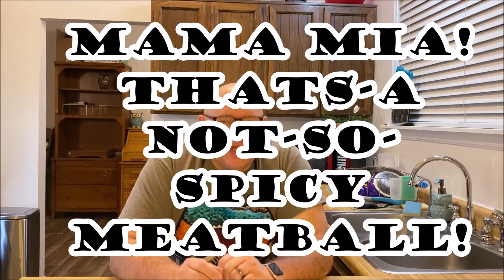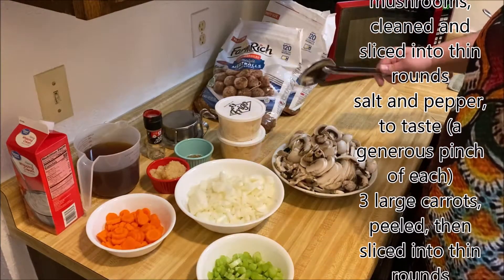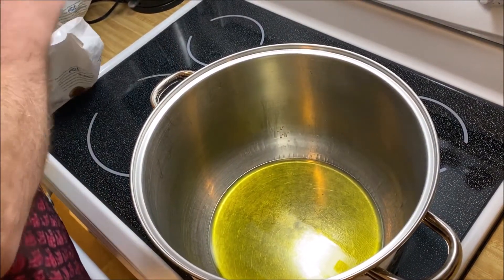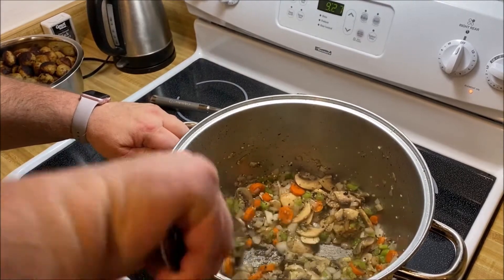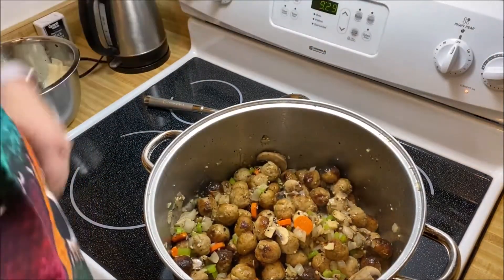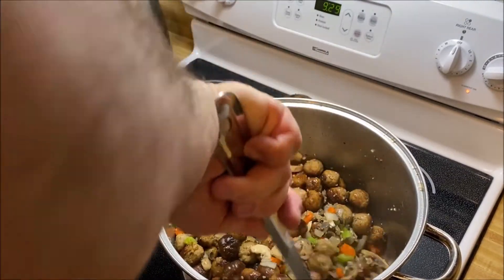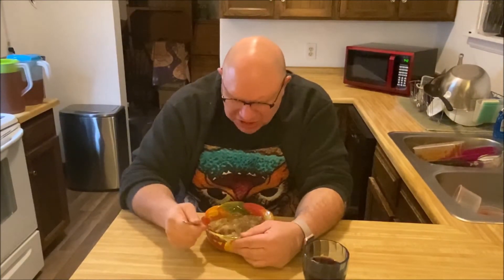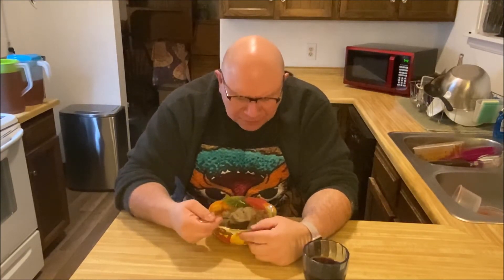Mama Mia! That's-a Not-So-Spicy Meatball!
One Pot Creamy Meatball Soup

In this video Mr. Wilkerson takes a recipe from Courtney O'Dell

This is a really good, hearty, filling, creamy soup! I know you'll love it! Here are the ingredients:

4 lbs Meatballs, pre-cooked,frozen
2 large onions, diced
1/2 cup diced garlic
16 oz mushrooms, cleaned and sliced
salt and pepper, to taste (a generous pinch of each)
3 large carrots, peeled, then sliced into thin rounds
3 large stalks celery, sliced into thin half-rounds
24 oz beef stock
1 tbsp italian seasoning
4 cups heavy whipping cream
2 cup grated parmesan

CREDITS
Starring
Big Jim Wilkerson

Sous Chefs
Jack Wilkerson
John Paul Wilkerson
Jennamarie Wilkerson
Joseph Wilkerson

Camera
Jennamarie Wilkerson

Production Assistant
Jennamarie Wilkerson

Edited by
Big Jim Wilkerson

"The Soup Spoon" Voices
Mr. Wilkerson's 4th Grade Class 19-20

A Gentle Horse Production

Filmed at
Gentle Horse Studios

AA Alto
Balloons Rising
Music from Bright Corners
Sound of Picture

David Hilowitz
"Displaced Memories"
Music from Film Music
West Cortez Records
Music/

Sound Effects
zapsplat_cartoon_ascend_strings_slide_classic_001_
13361
zapsplat_cartoon_descend_slide_strings_classic_001_

"Past performance is not an indication of future
results"

"Only the pure in heart can make a good soup"
-Ludwig Van Beethoven